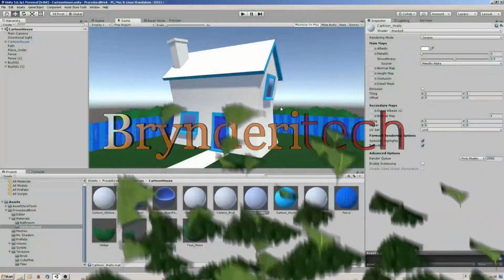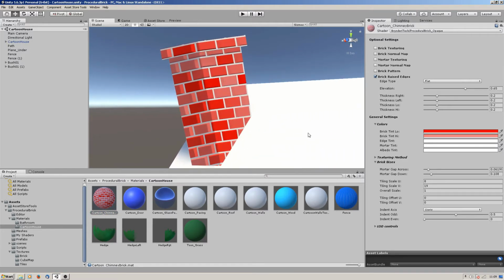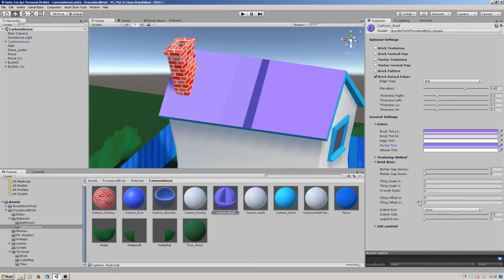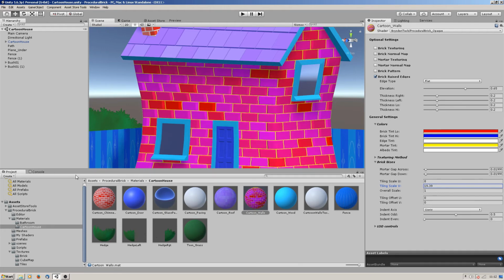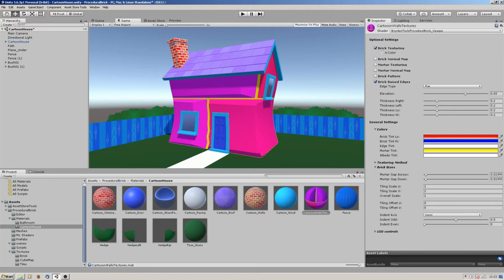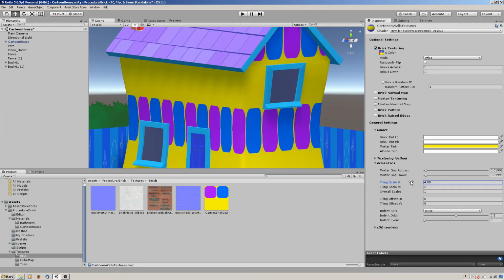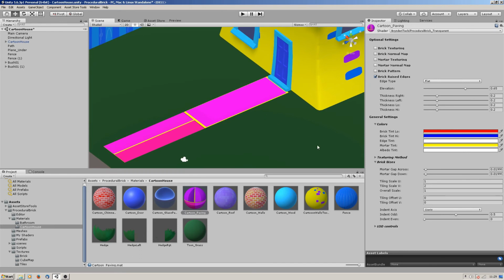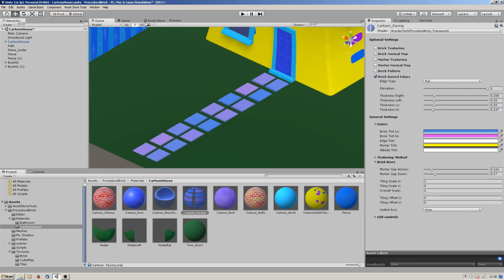Procedural Brick Cartoon Style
Using our Real-time Procedural Brick and Tile Shader set on the Unity Asset Store. Creating a cartoon look with using a texture.